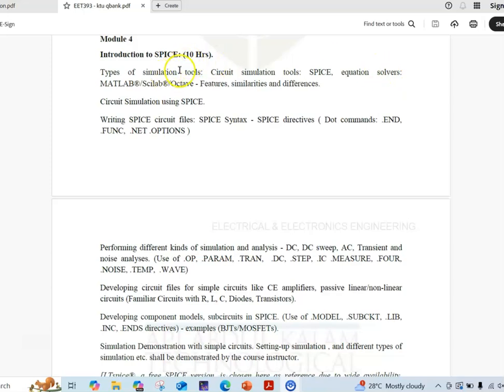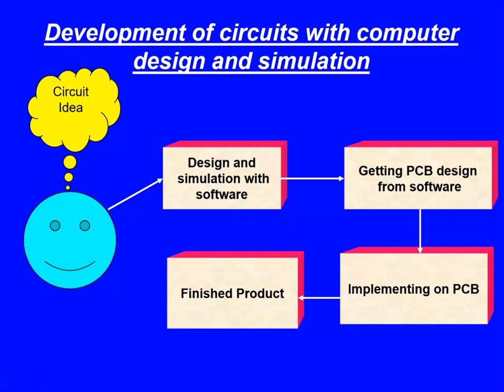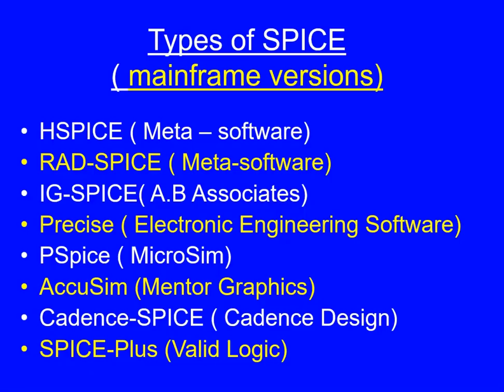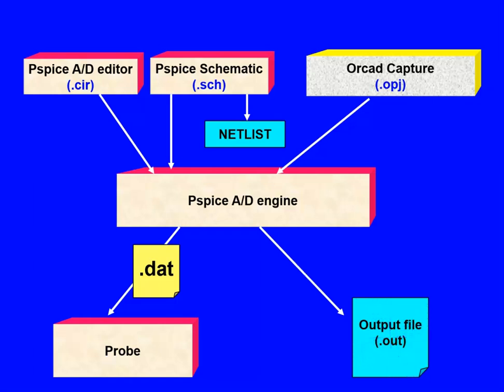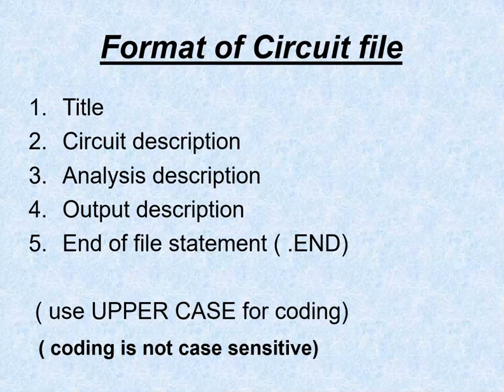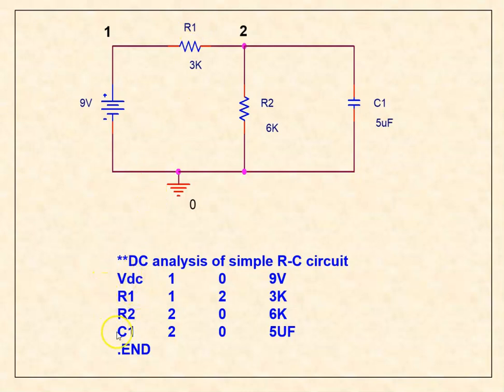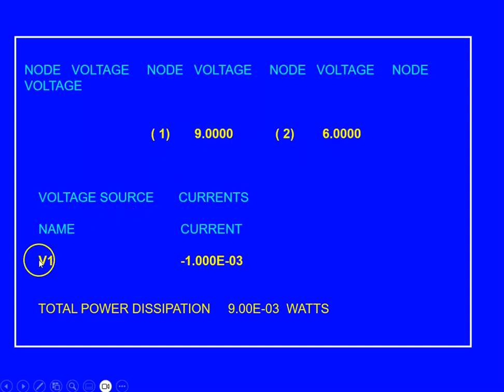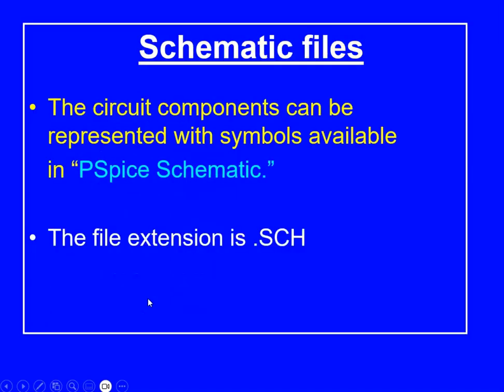Digital Simulation M4 L1